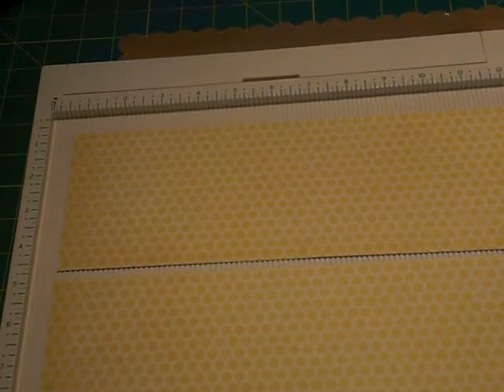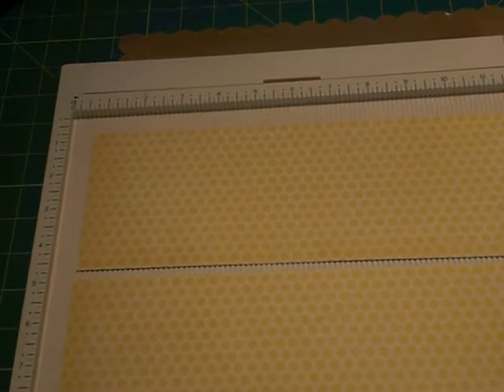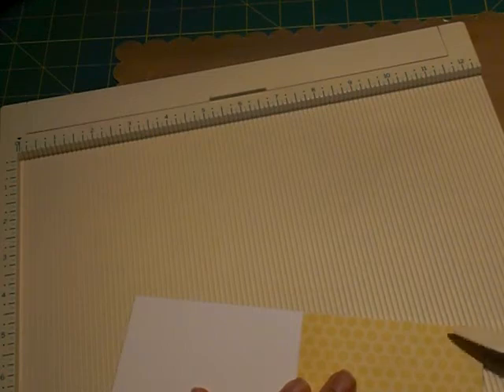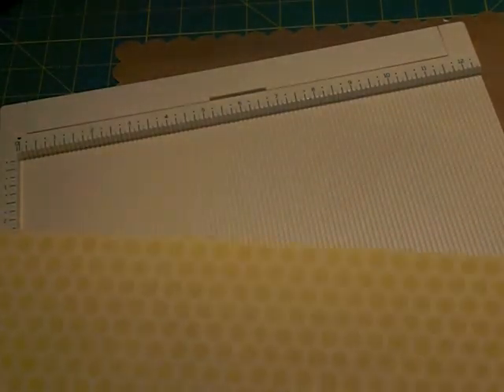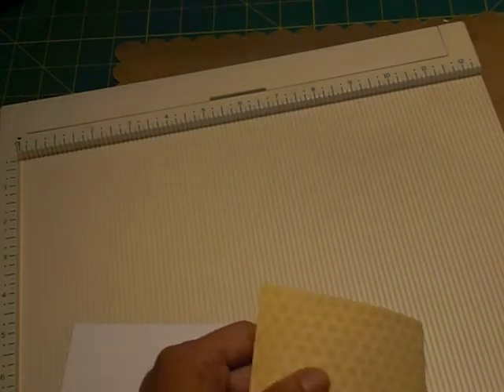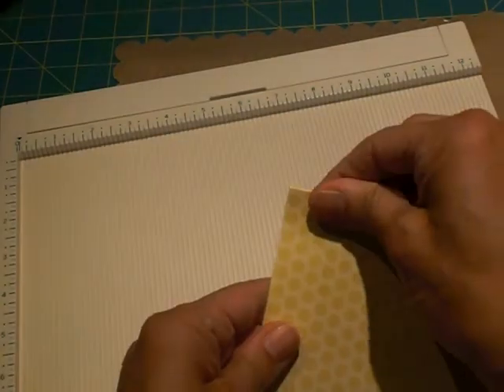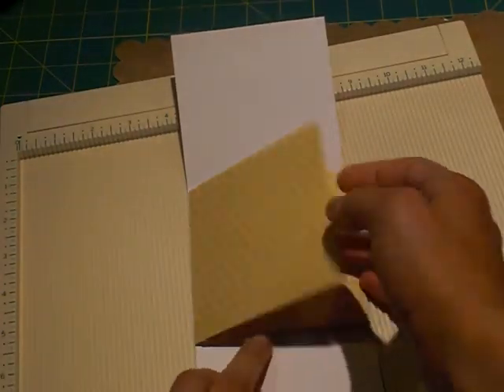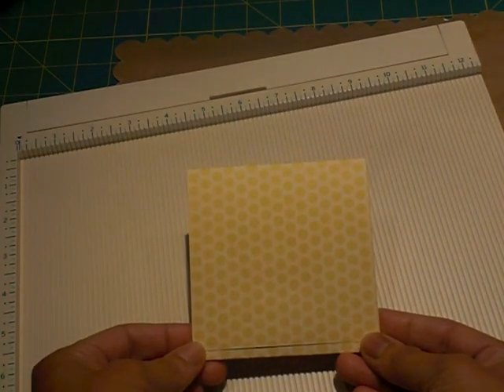FLIP BOOK/ PAGE TUTORIAL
Hi everyone!  This is not my original idea but had a few requests to show how I created the flip book in Regina's Travelogue for YourPaperPantry.

I got the idea from pinkpaperdaisies here on YouTube.

Have a scrappy and happy week ahead!

Hugs

Brigitte